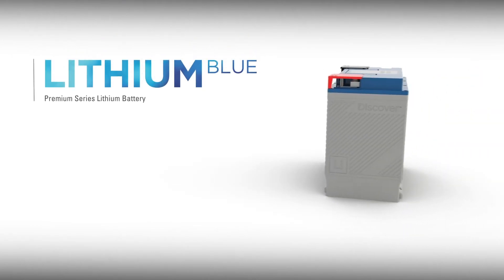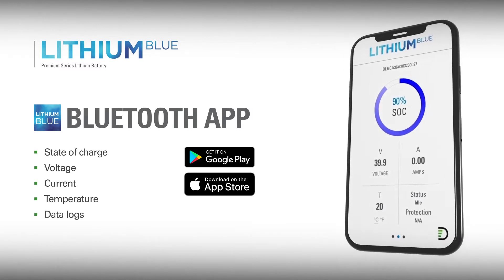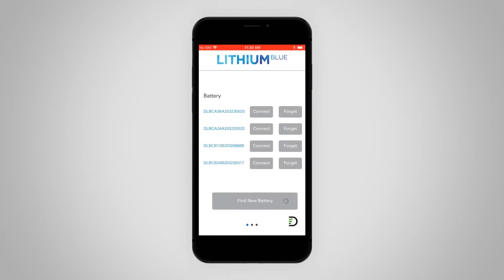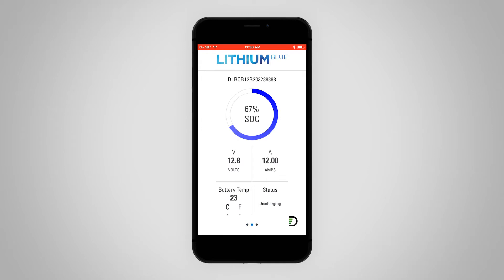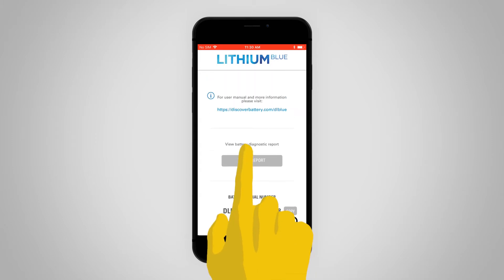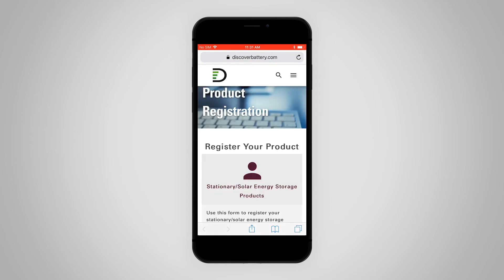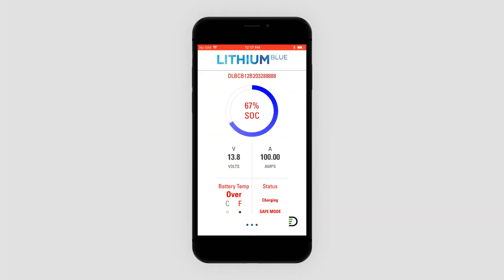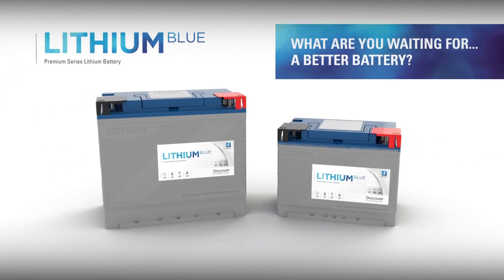Lithium Blue Bluetooth® App Video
Experience the ultimate in convenience and efficiency with our innovative Discover Bluetooth® App. Transform the way you monitor and manage your battery life with real-time updates directly on your smartphone.

No more guesswork—just seamless and precise battery management at your fingertips! Perfect for camping, boating, or any tech-savvy enthusiast, these batteries are engineered to elevate your adventures.

🔋 Top Features:
Monitor your battery's State of Charge, voltage, and operating current in real-time.
Access crucial battery data effortlessly.
Boost performance and efficiency

Download the Discover Bluetooth® App now and harness the full potential of your LITHIUM BLUE batteries.